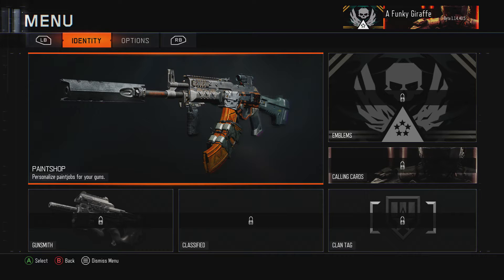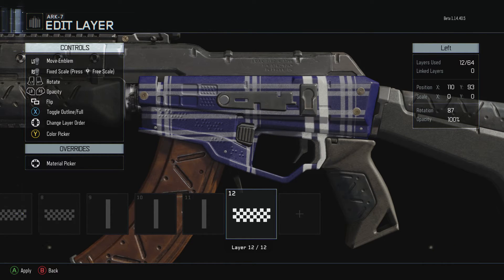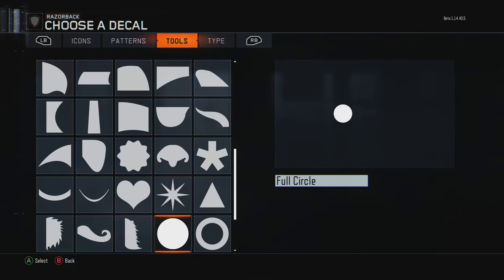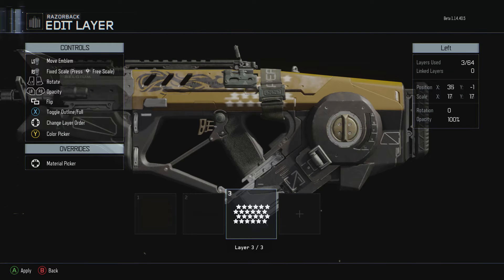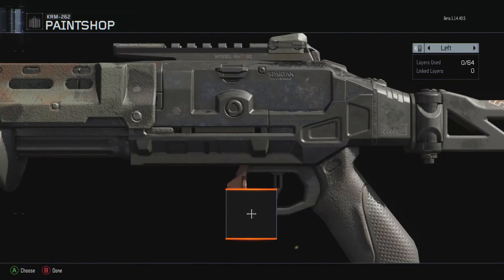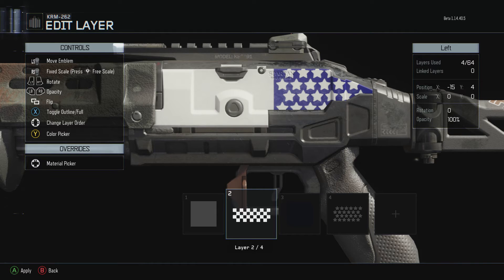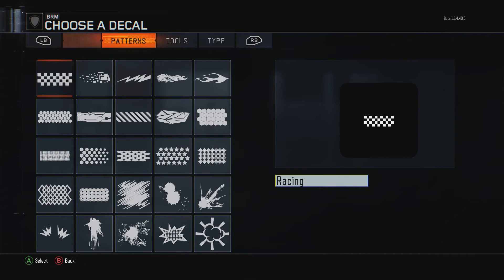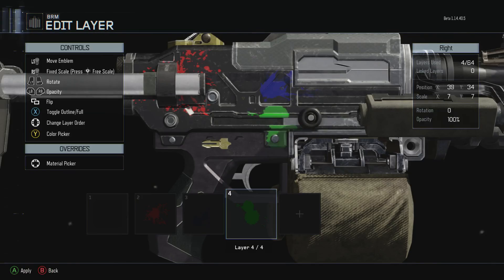Black Ops 3 Paintshop - Cool and Easy Camos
Camos in order with times:
(Blue) Plaid - 0:13
Royal - 1:37
Chrome Flames - 3:14
MURICA - 3:56
Crayola - 5:33